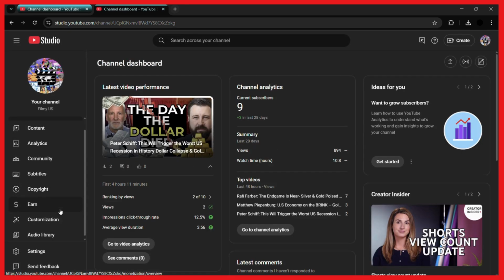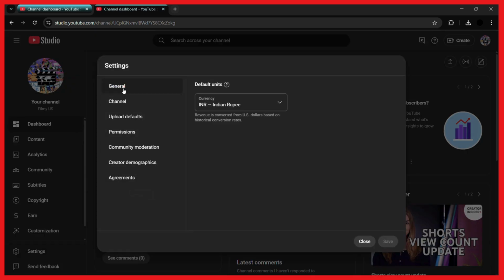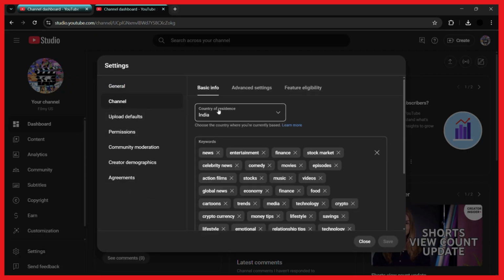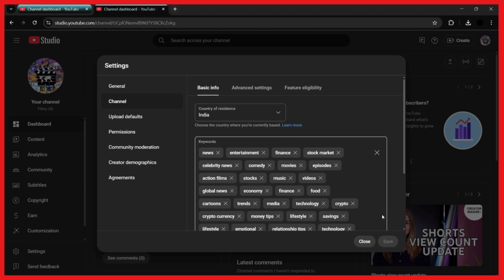How to Change YouTube Channel Country Settings | Update Location in YouTube Studio (Guide)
Want to change your YouTube channel country or location settings? In this easy step-by-step tutorial, I’ll guide you on how to change your channel's country in YouTube Studio using mobile (Android/iOS browser) or PC in 2025. This setting can impact your video reach, recommendations, monetization, and regional content visibility.

📌 In this video, you’ll learn:
✅ How to change your channel's country from YouTube Studio
✅ Why setting the correct location helps with monetization and discovery
✅ How country/region affects trending content and YouTube policies
✅ Channel customization tips for global creators

Changing your channel location is a simple but powerful way to optimize your YouTube settings and target the right audience. Whether you're shifting to another country or optimizing for a specific region, this guide has you covered.

🌎 Reach your audience better — make your YouTube channel country-optimized in just a few clicks!